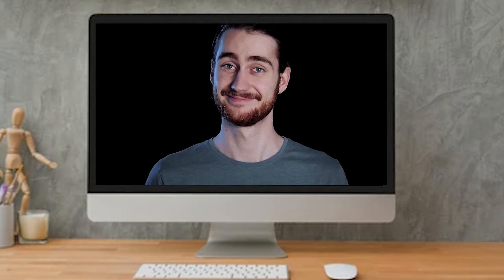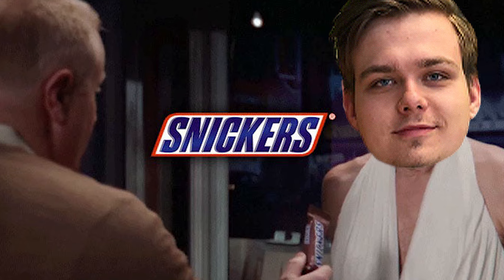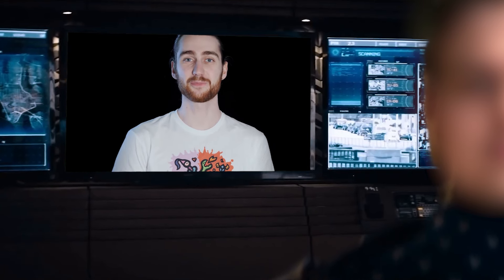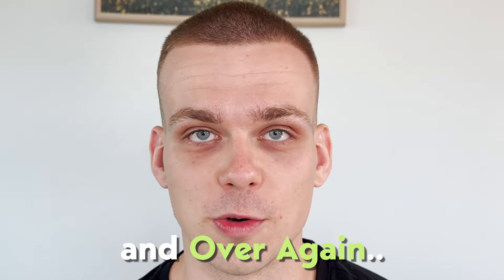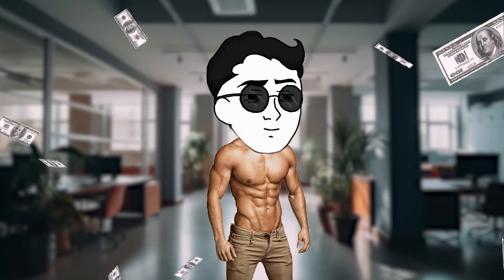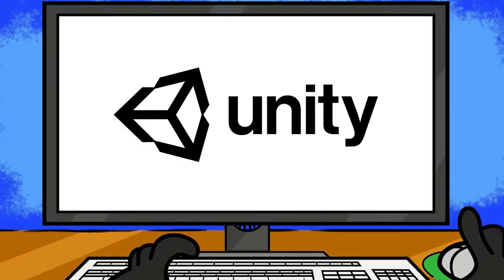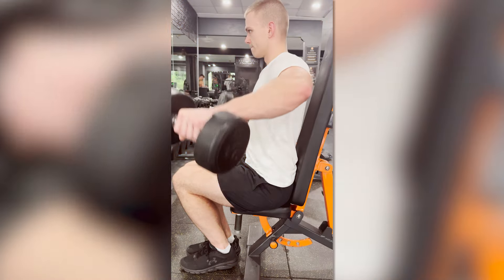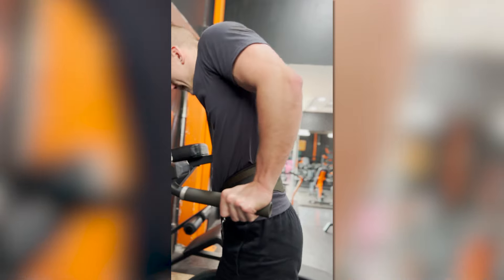Watch this BEFORE making your first indie game!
My devlog channel:  @BraianStrak